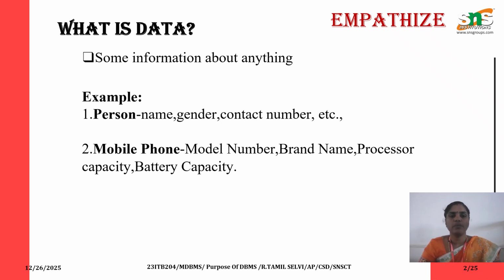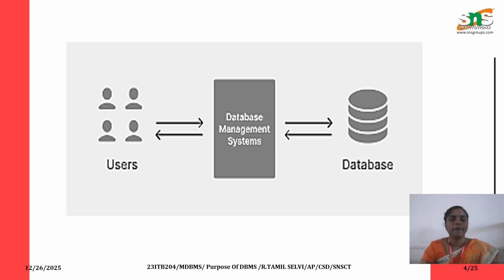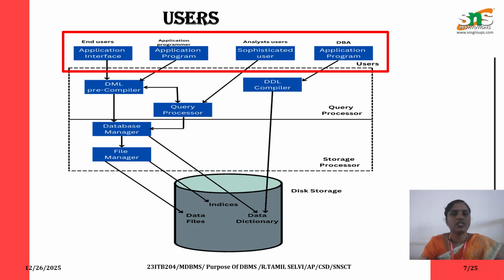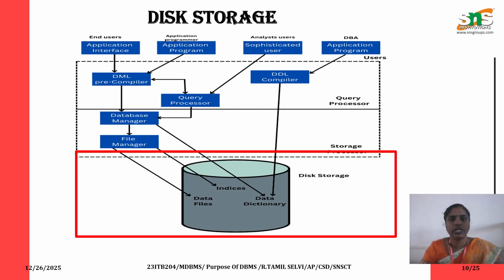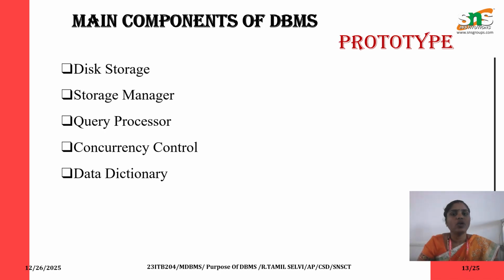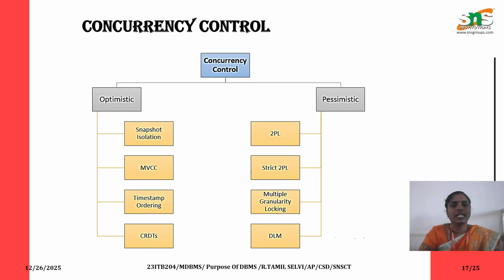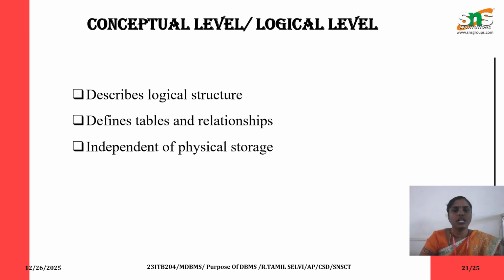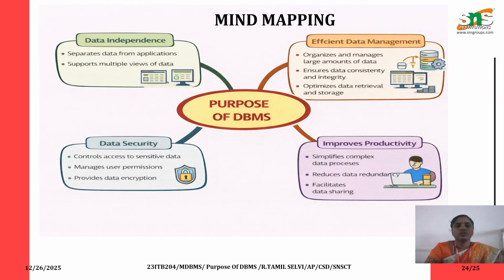PURPOSE OF DBMS | MDBMS | SNS INSTITUTIONS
Hi all,
In this lecture video, we discuss the Purpose of Database Management Systems (DBMS) and an Introduction to DBMS in a simple and easy-to-understand manner. This video helps students understand why DBMS is required, the problems with traditional file systems, and how DBMS efficiently manages data in modern applications.

Topics Covered:
Purpose and need of DBMS
Limitations of File Processing System
Advantages of DBMS
Real-time examples of DBMS usage
Engineering students (IT / CSE)
DBMS beginners
Anna University exam preparation
Semester exams & interview basics